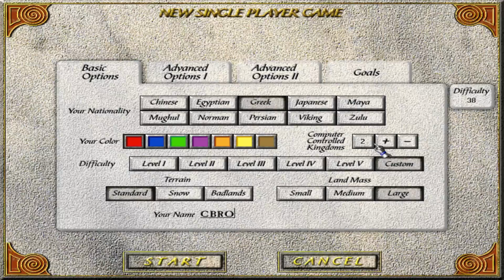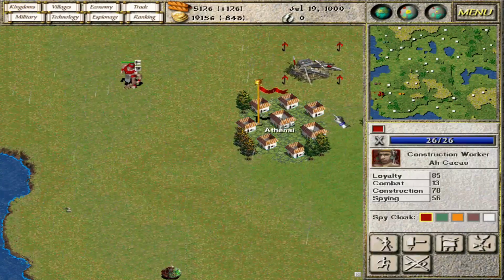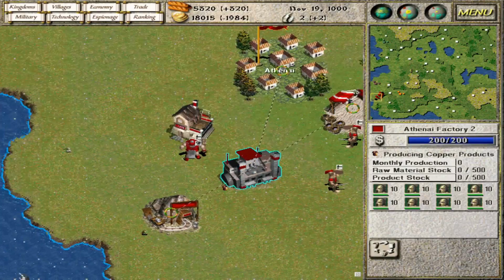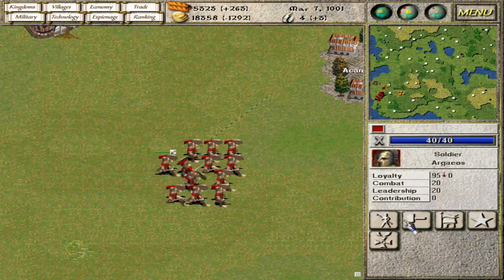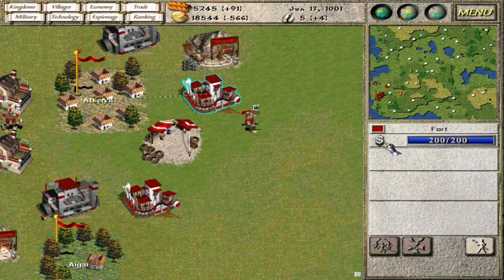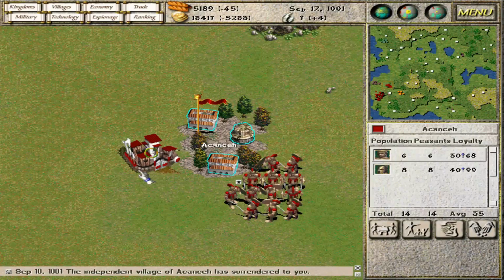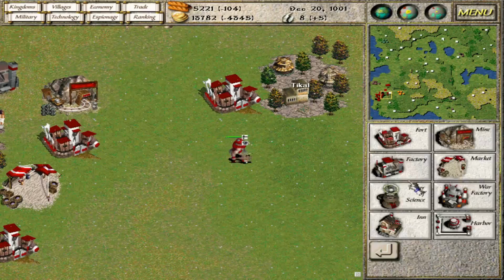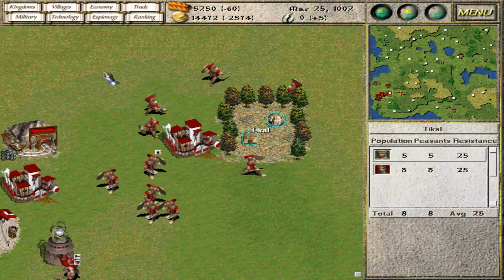Seven Kingdoms: Ancient Adversaries Gameplay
God I love old games.